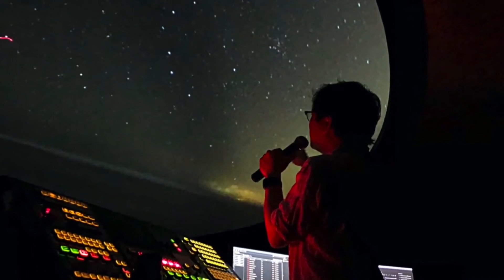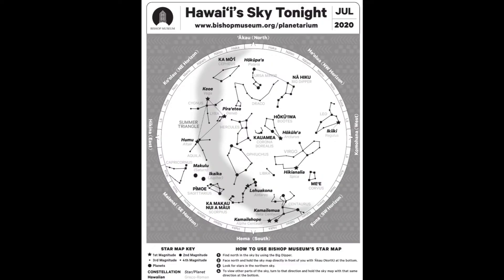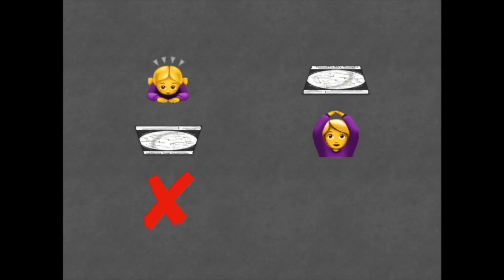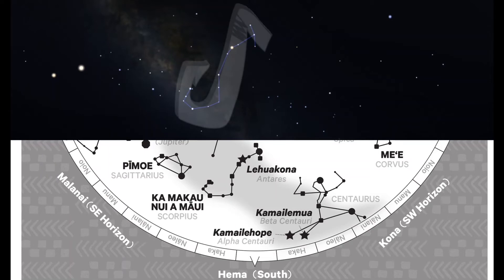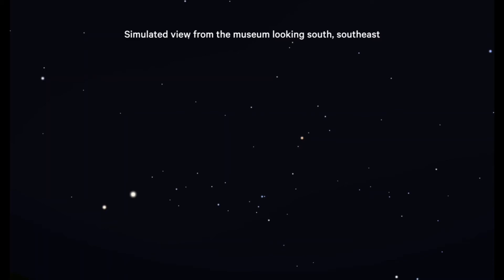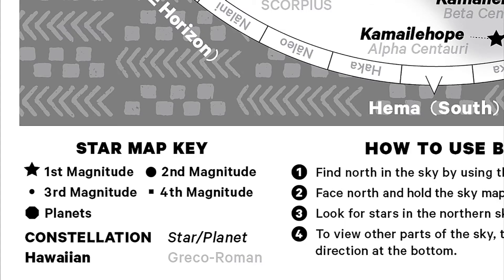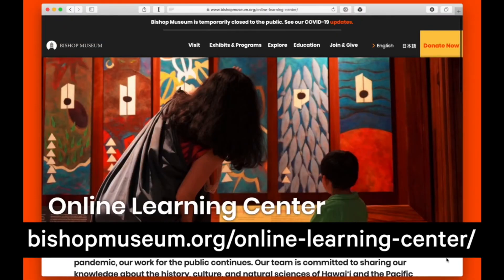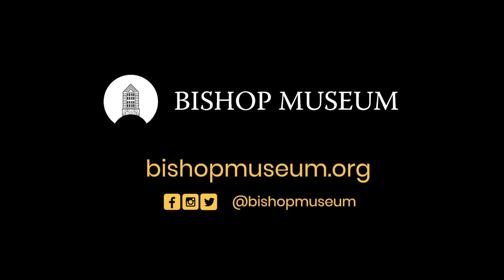How To Use A SkyMap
Bishop Museum provides free downloads of astronomy resources for personal use.